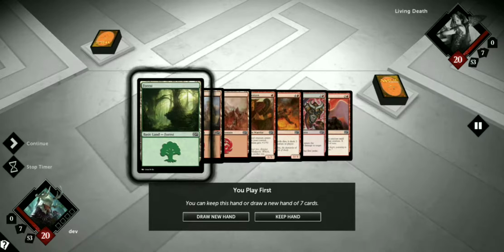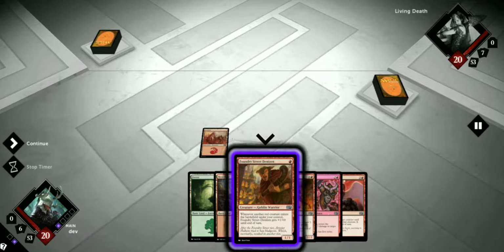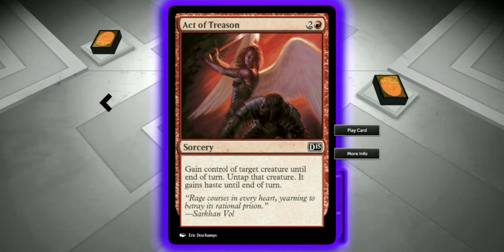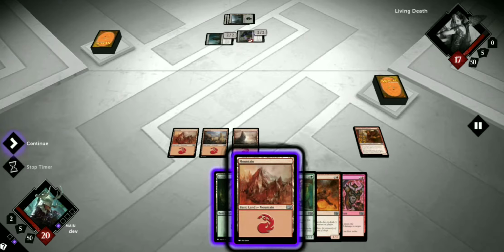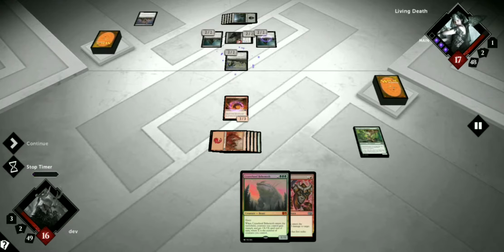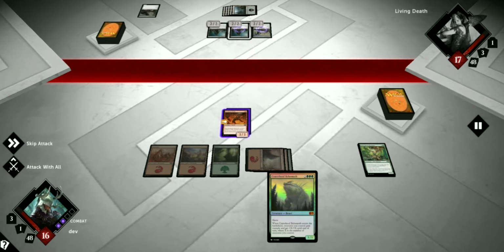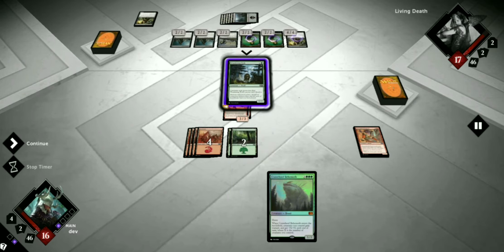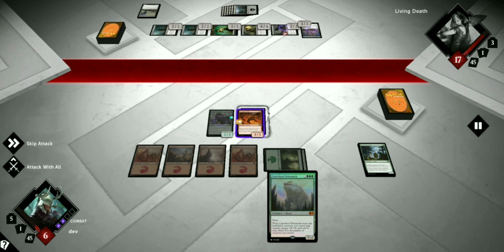How to play magic the card game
Watch as i give a tutorial on the very popular  card game MAGIC and totally get my butt kicked lol didn't know the difficulty was on hard.